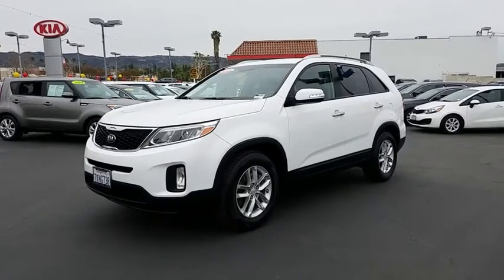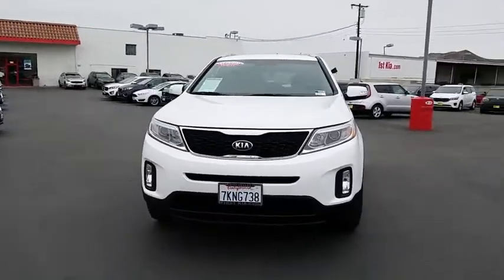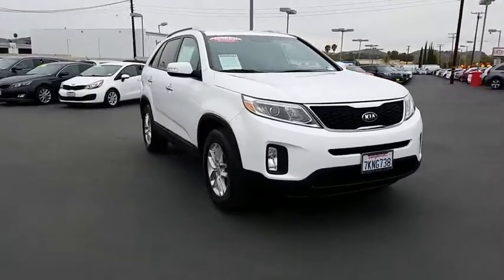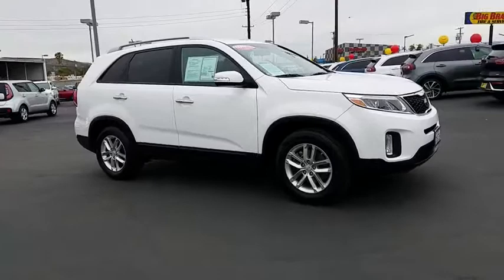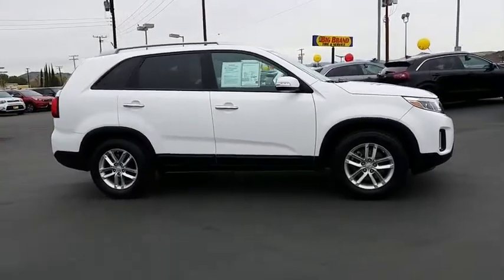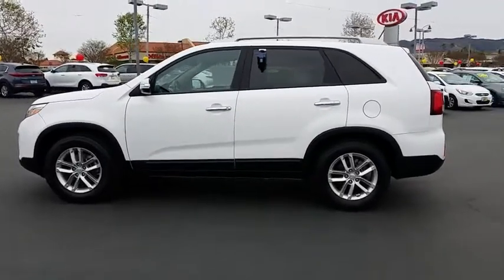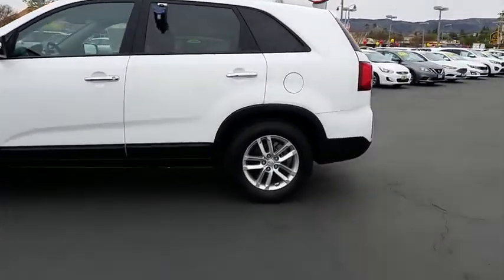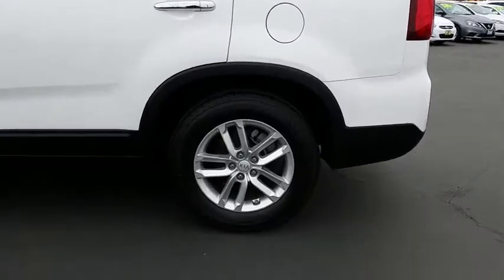2015 Kia Sorento Simi Valley, Thousand Oaks, Los Angeles, Ventura, Oxnard, LA, CA 75426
2015 Kia Sorento

First Kia
2081 1st St